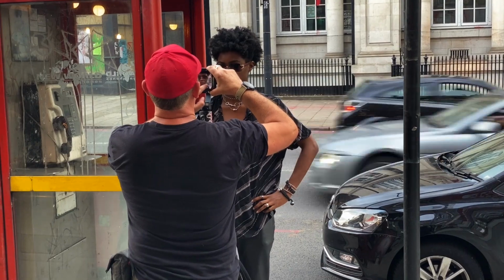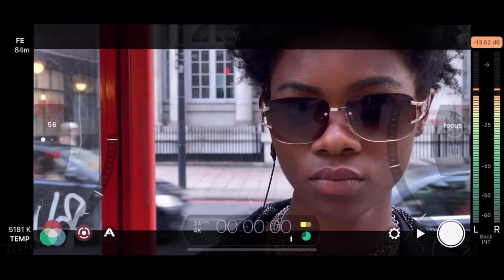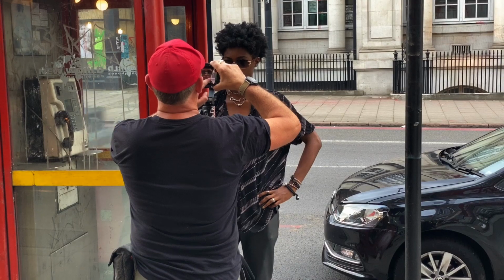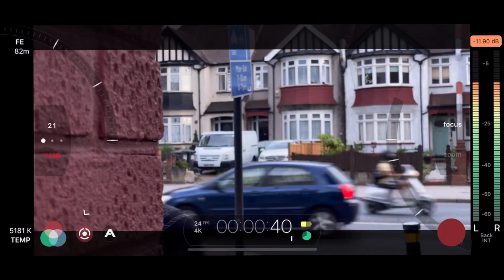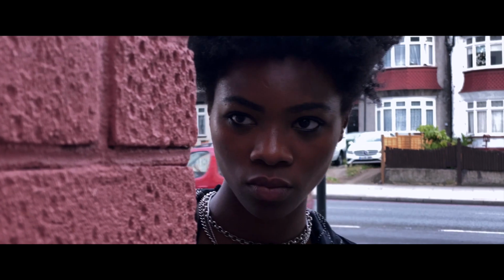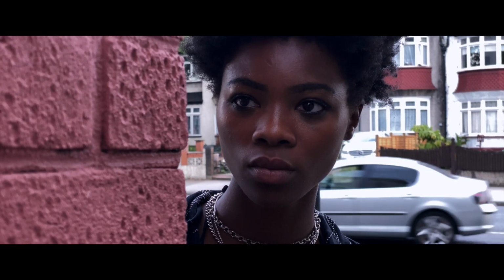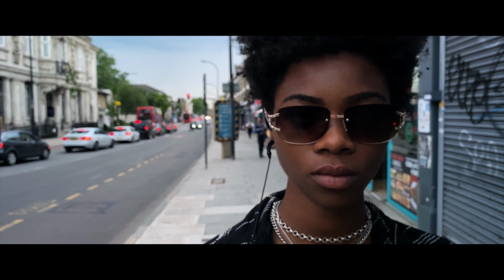TOP TIPS using manual focus | filmic pro with mobile filmmaking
How to use manual focus on filmic pro with a mobile phone. Filmmaking tips and advice on some methods I use when it comes to using manual focus and trying to get some depth of field to my shots using an iphone. This is the first episode on my mini series of learning films about mobile filmmaking and using filmic pro. You can check out Filmic Pros youtube channel as well.

Many people ask where I get the music from - I use a brilliant, and very affordable library called SoundStripe - check out the